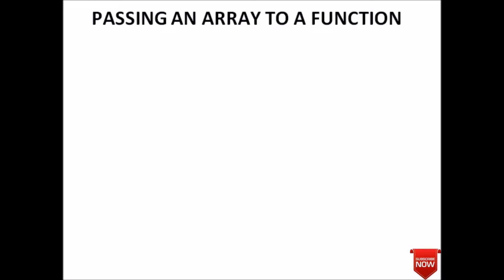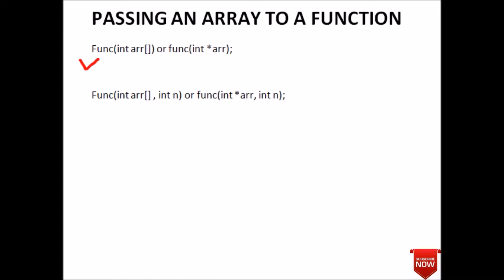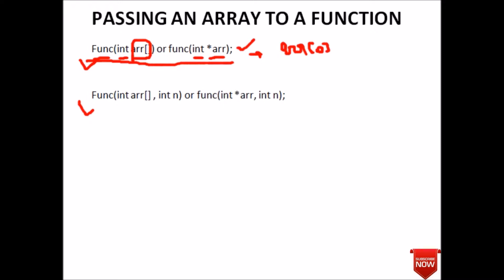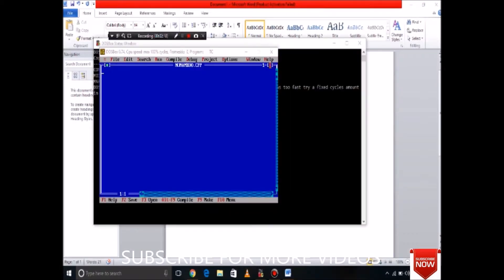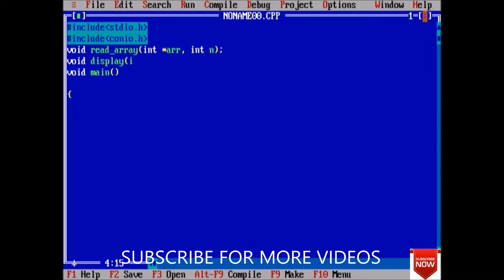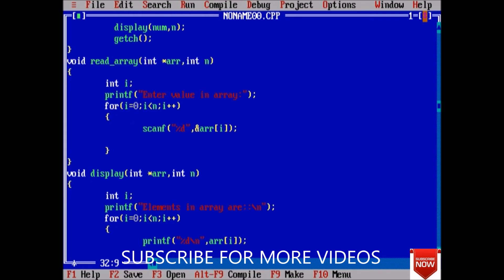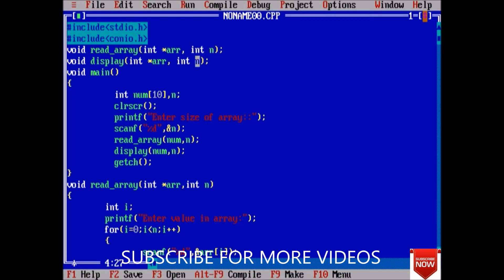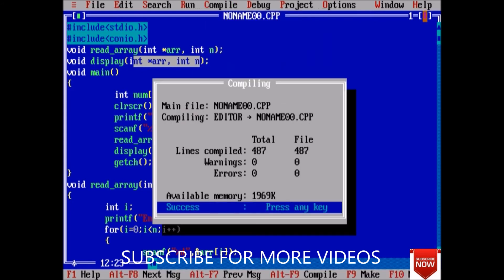Passing ARRAY to the function using Pointer-86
In this lecture we will see how to pass pointer to the array in c using pointer.
Programming in c
learn python